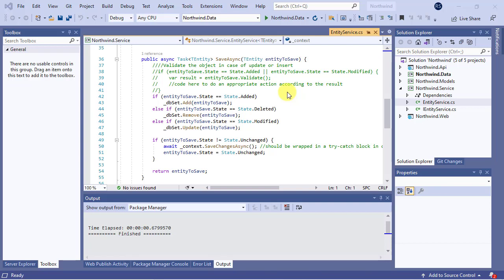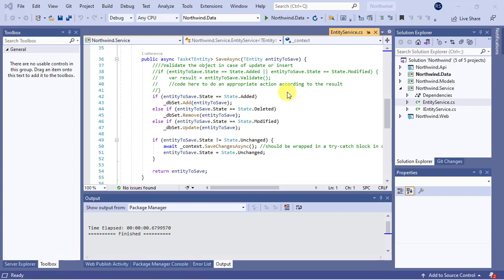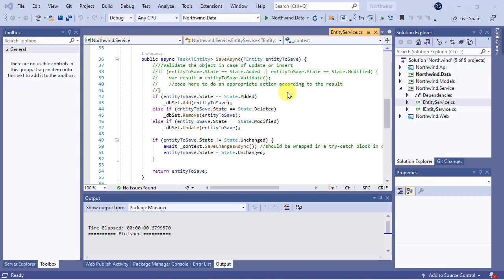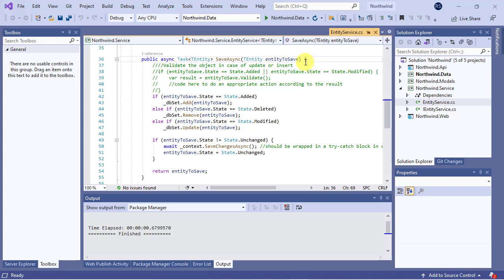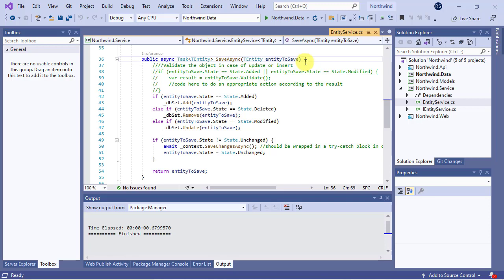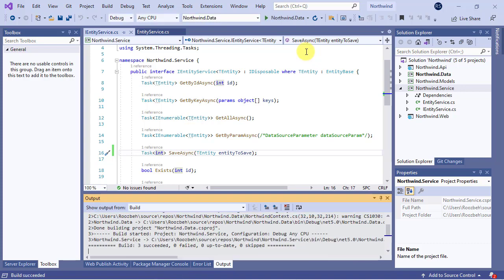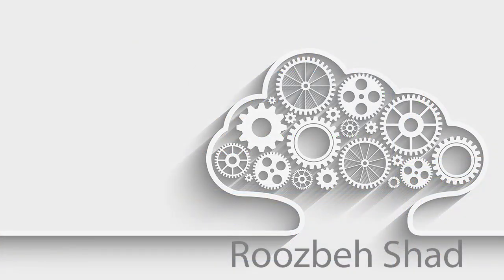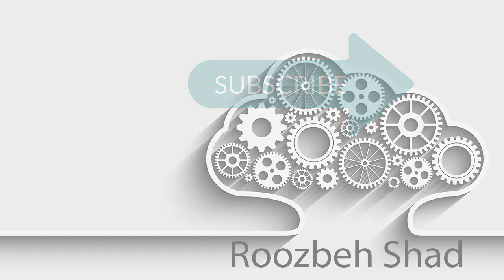An Adjustment to the Service Layer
In this short tutorial, I'll make an adjustment to one of the methods of the business services layer that we created in the previous video of the series.